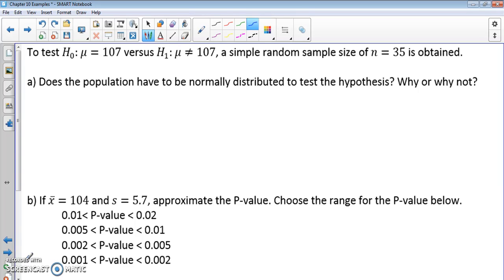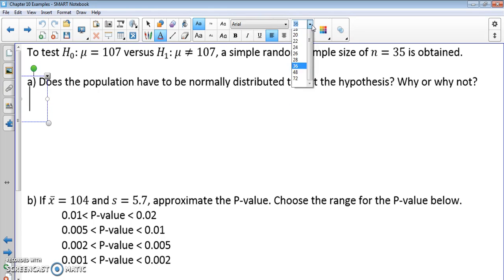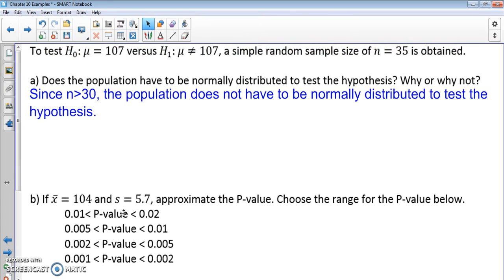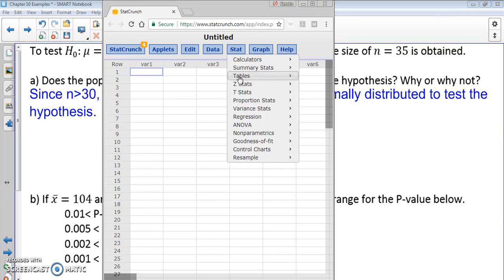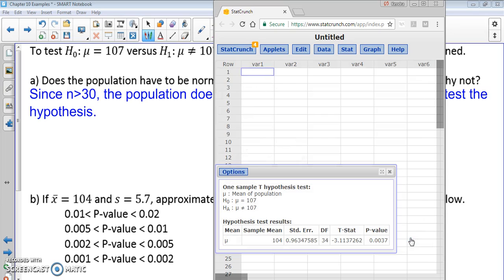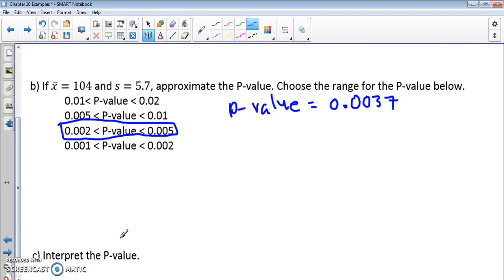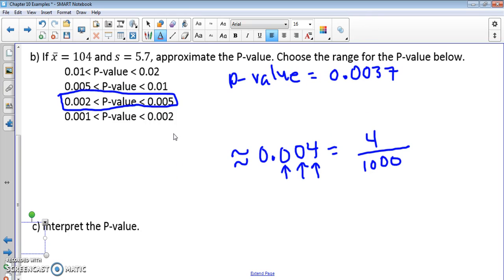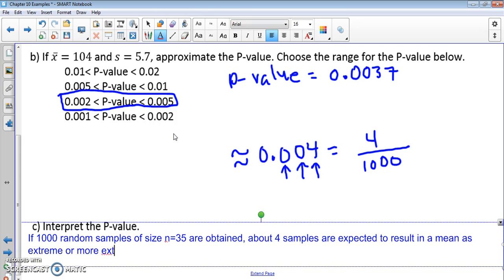Ch 10 Sec 3 Ex 3 SC